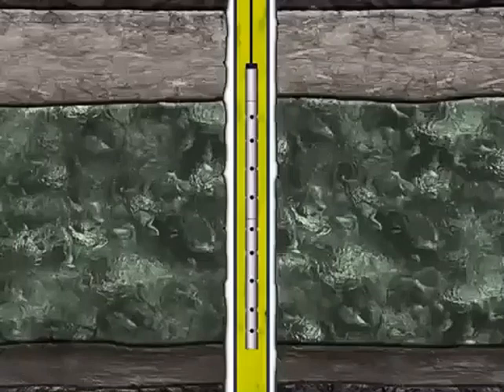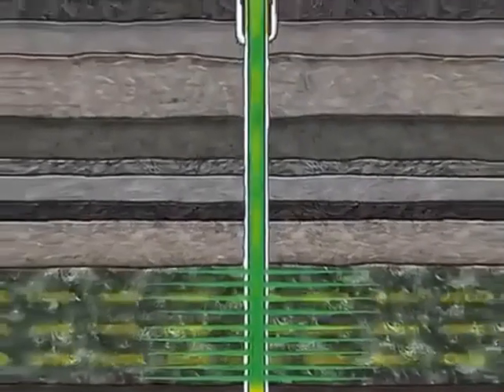Well Life Stages